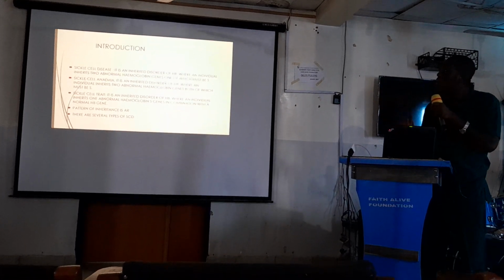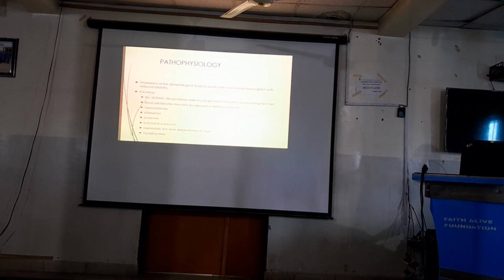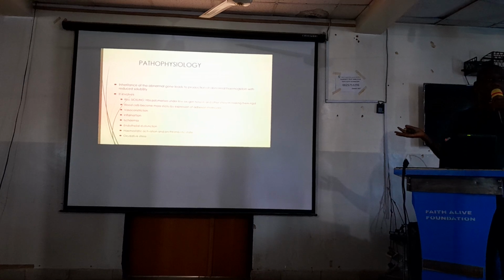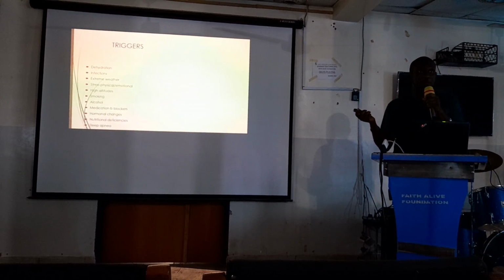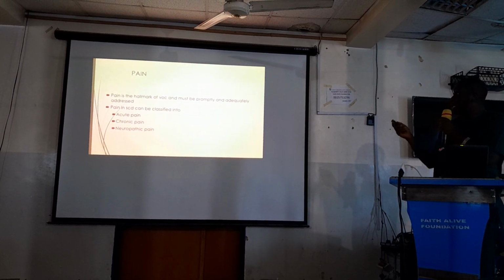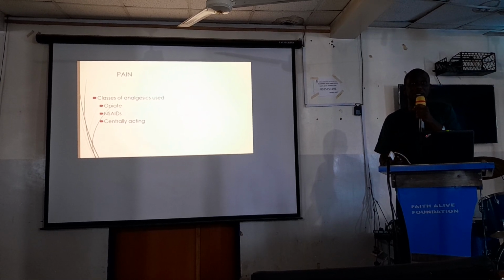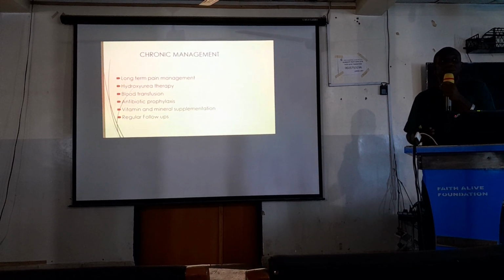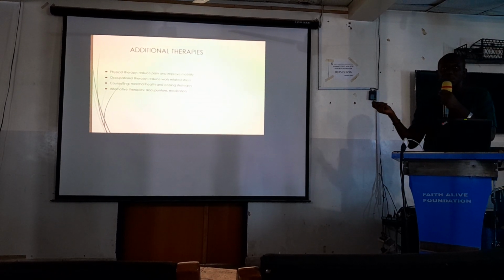Management of Sickle Cell crisis in adults-Dr Akor E. CME June 2024